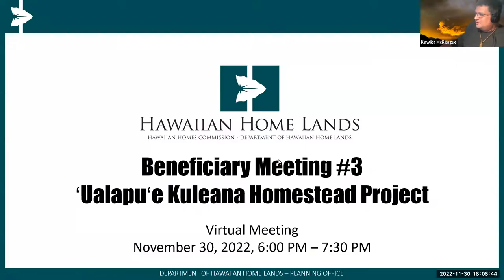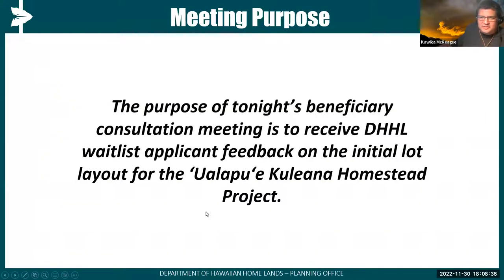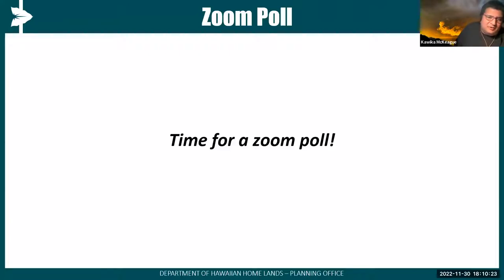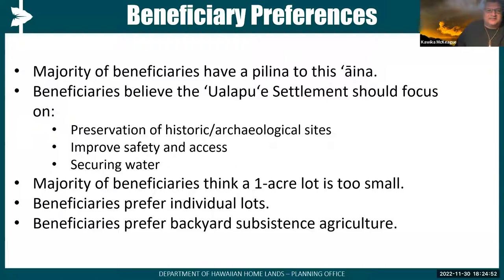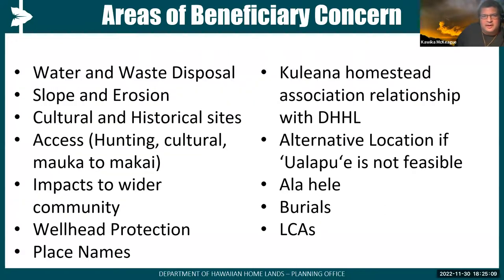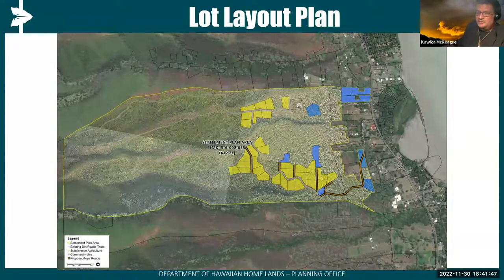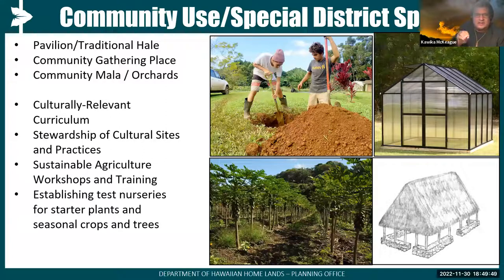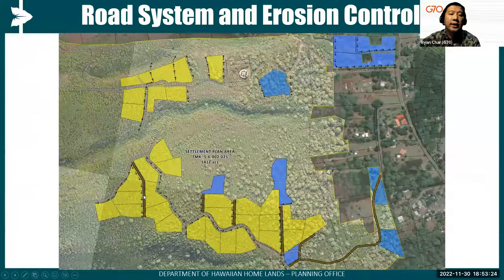‘Ualapu‘e Kuleana Homestead Project Community Meeting #3 - November 30, 2022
‘Ualapu‘e Kuleana Homestead Project Community Meeting #3

Virtual - November 30, 2022